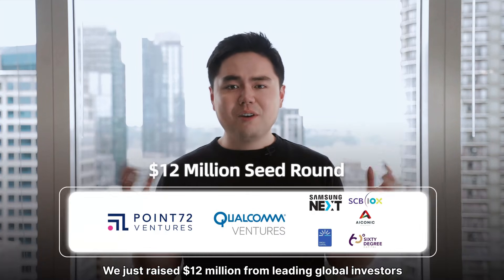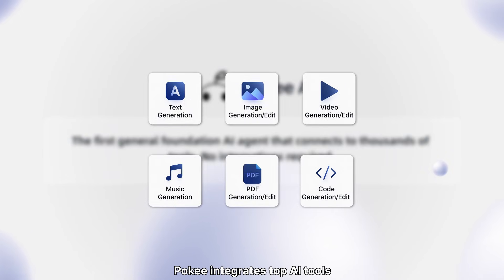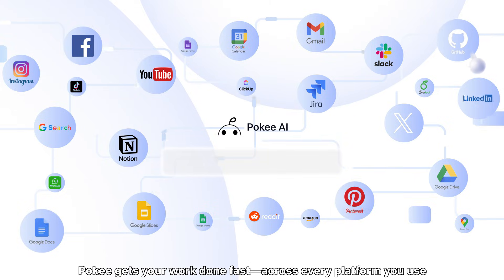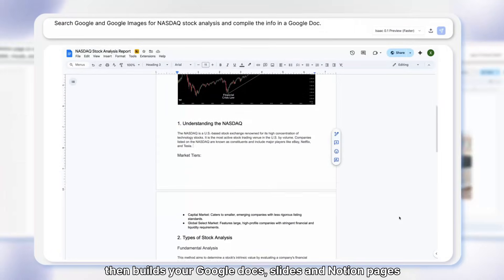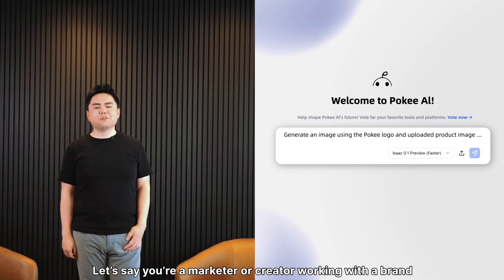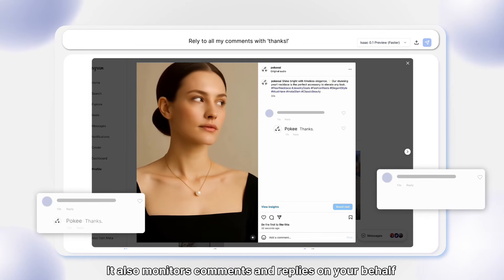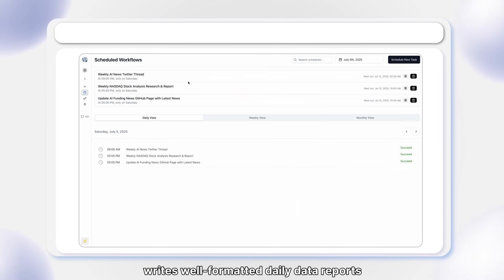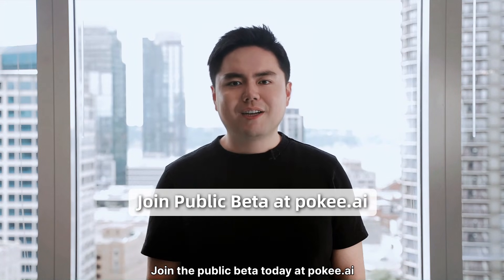Thrilled to announce Pokee AI's 12M USD Seed Round and Public Beta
Our public beta is now live at pokee.ai .

We are thrilled to announce that Pokee AI raised a $12 million seed round, 3x oversubscribed in latest fundraising. Pokee AI is founded with a single mission, to automate every human workflow on the internet through AI agents. Our platform eliminates the barriers of complex tool integration and intricate planning. With Pokee, users can build and deploy AI agents without friction, enjoying speed and reliability out of the box.

💸 Our Investors
We’re honored to have the backing of world-class investors and operators who believe in Pokee’s mission.
Lead Investor: Point72 Ventures (Ryan Fauber, Sri Chandrasekar)

Participating Institutions: Qualcomm Ventures (Nan Zhou, Tushar Gupta, Quinn Li),   Salience Capital (Andrew Tan), Samsung NEXT Ventures (Raymond Liao), SCB 10X (Pie Vichakul, Kaweewut Temphuwapat), Jinqiu Capital (Victoria Liao, Tianyu Zang, Jie Yang), Aiconic Ventures (Mukaya Panich), Sixty Degree Capital (Mohan Zhang)

Visionary Angels/Investors Backing Pokee: Lip-Bu Tan (CEO of Intel, Chairman of Walden International), Abhay Parasnis (Founder of Typeface, ex-CTO of Adobe), Amarjit Gill (Serial Entrepreneur), Benjamin Van Roy (Professor at Stanford, DeepMind Research Lead), Bryce Lee (Managing Director at Silver Lake Capital), Helen He (ex-CSO/CPO of Baidu), Maria Zhang (Co-founder of Palona AI, former VP at Google, Meta, LinkedIn, ex-CTO of Tinder), Joan Wang (ex-Director at SIG), Bo Li (CEO of Virtue AI and Associate Professor at UIUC), Max Kleiman-Weiner (Assistant Professor at University of Washington; Sequoia Venture Scout), William Shen (Multi-modal Research Lead at Luma AI, Co-founder of Apparate Labs; CRV Venture Scout, DST Venture Scout)

🚀 Public Beta Is Live & Our Business Partnership with Google
In tandem with this funding milestone, we're thrilled to announce the launch of our public beta. You can now experience Pokee at pokee.ai and explore the capabilities of our foundation agent across platforms and tools like:

Productivity & Internet Tools:
Google Workspace, Meta Family of Apps, YouTube, LinkedIn, X, Reddit, Pinterest, Jira, GitHub, Notion, ClickUp, Overleaf, TikTok

AI & Creative Toolchains:
Search, text and image generation/editing, video generation/editing, PDFs, spreadsheets, code generation and many more.

Whether you're in social media, consulting, engineering, or research—we've got your workflows covered.

We are also excited to announce our partnership with Google, bringing frictionless AI agent experiences to hundreds of Google business users across social media management, marketing, and numerous other applications.

🌍 Just the Beginning
This is just 1% of the journey. We're building a world where anyone can deploy an AI agent to do anything online—fast, reliably, and at scale.
Join us at pokee.ai—we can’t wait to see what you build with Pokee!